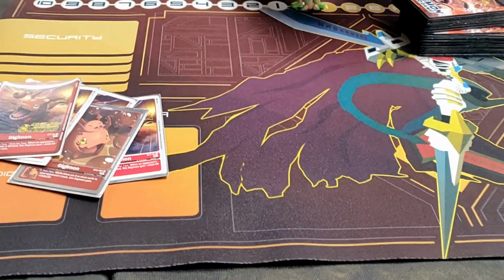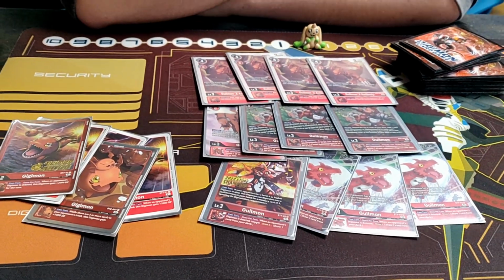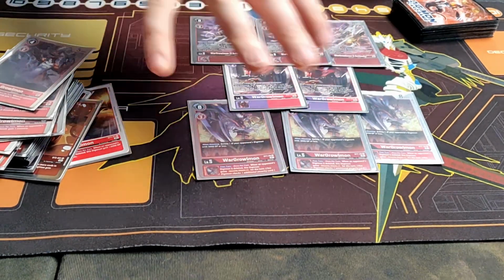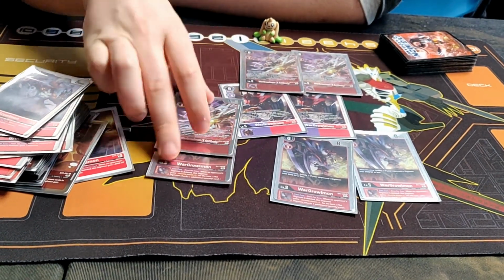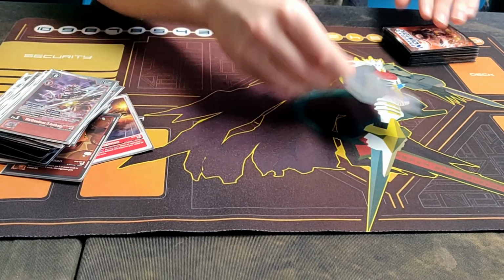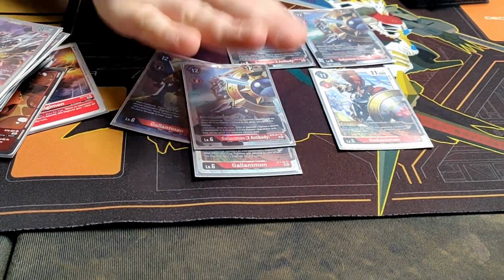Tommy Tricks' Top 32 Gallantmon Turbo Deck Profile & Interview [Digimon TCG BT11 Ultimate Cup]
Tommy Trick's 24th Place Gallantmon Deck from Ultimate Cup Walsall.

One of the highest placing Gallantmon players at the event showing off the out of tribe deck Gallantmon decks that helped him outspeed the meta on route to a top 32 finish!